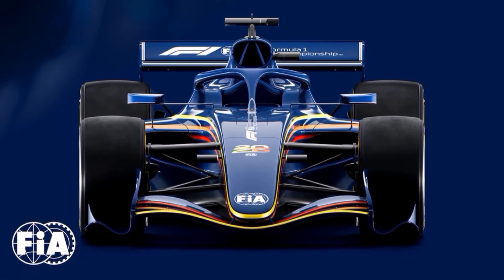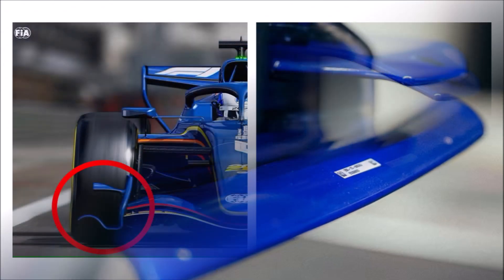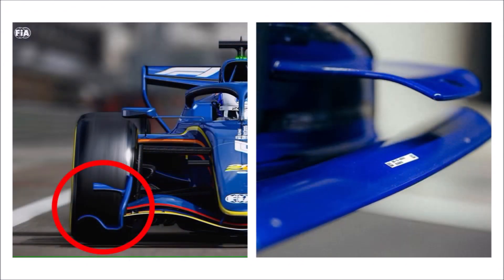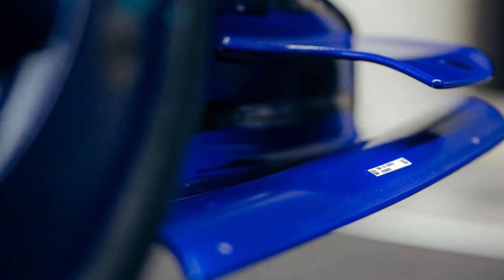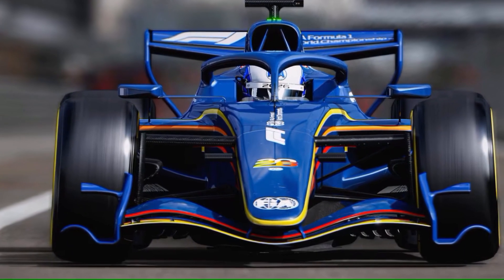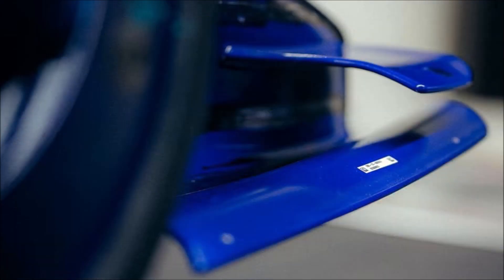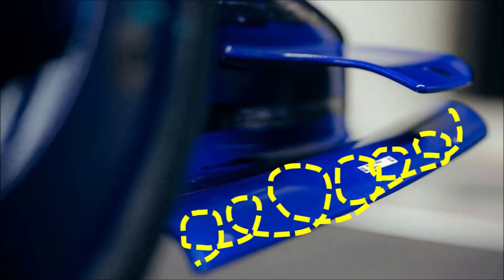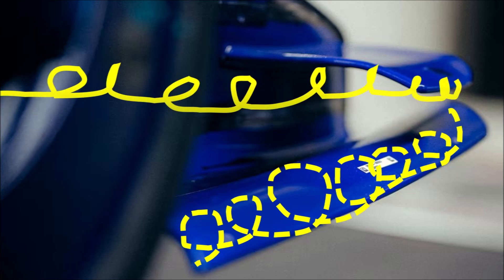F1 2026 - FIRST LOOK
Let's take a closer look at the first 2026 F1 Parts!
Since January the 2026 F1 aero development started on full throttle. How will that impact on the 2025 F1 season?

Which details can we spot?
And how do you think the 2025 season will be like?